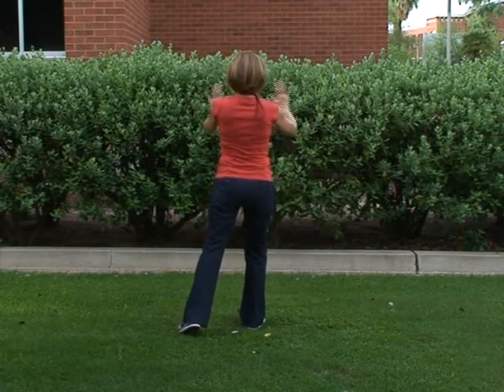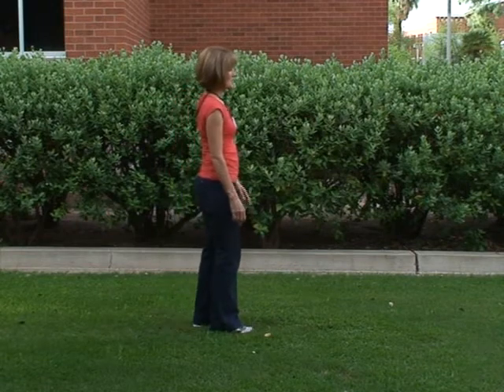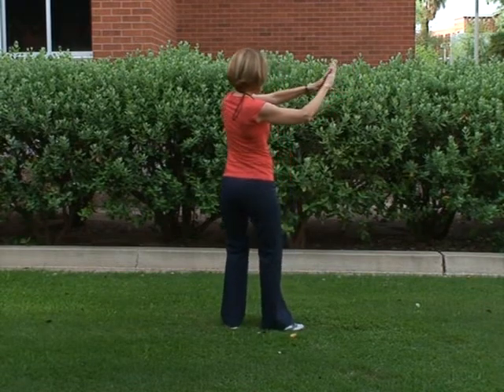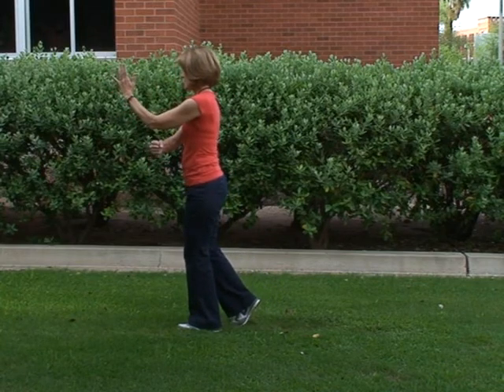Tai Chi for Health Part 2 Lesson 2a